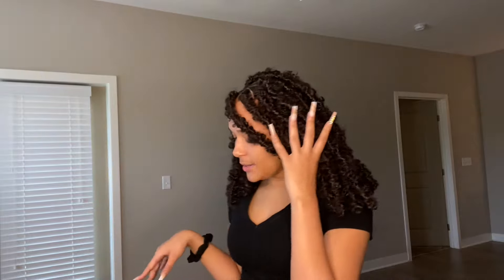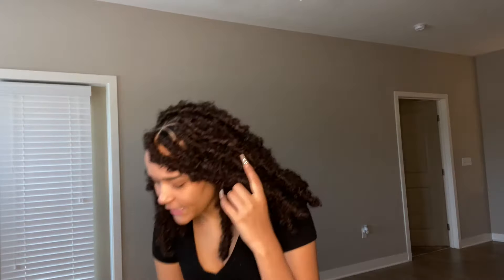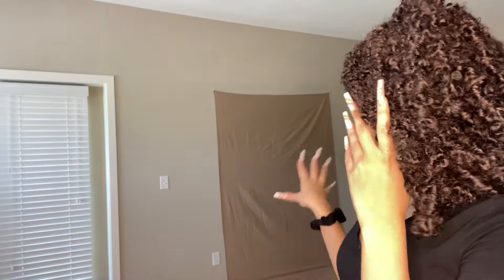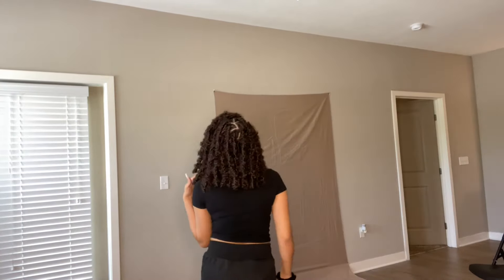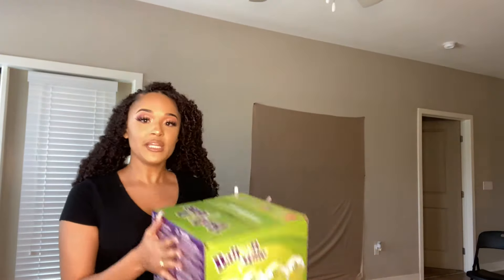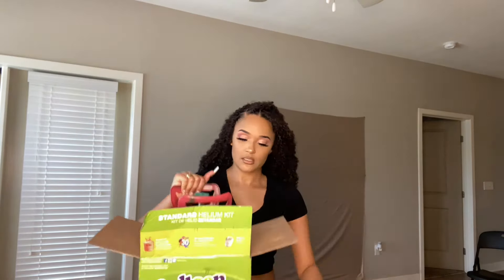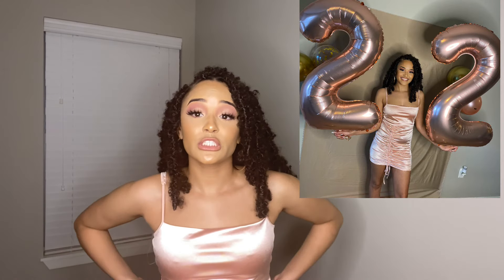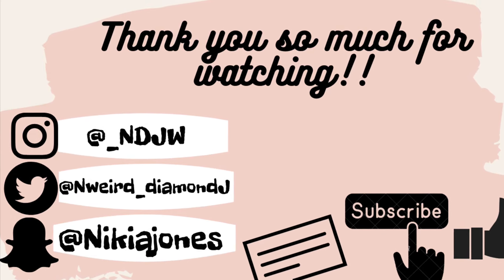DIY BIRTHDAY PHOTOSHOOT